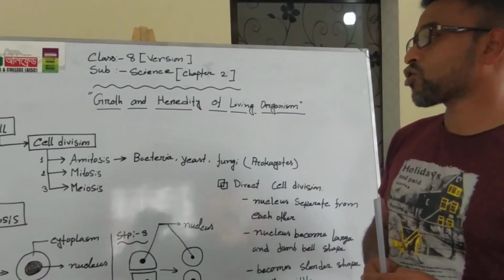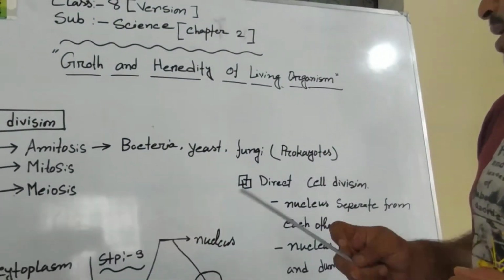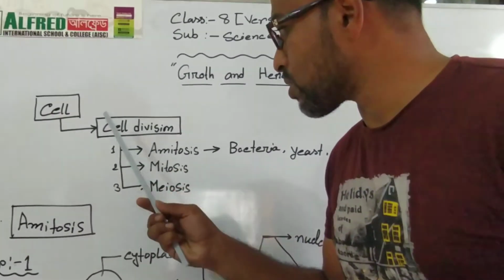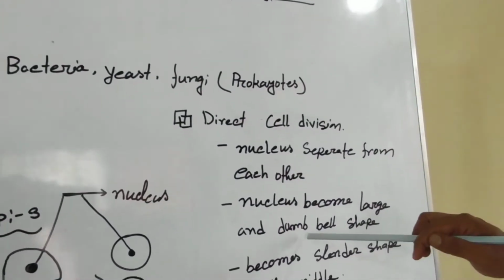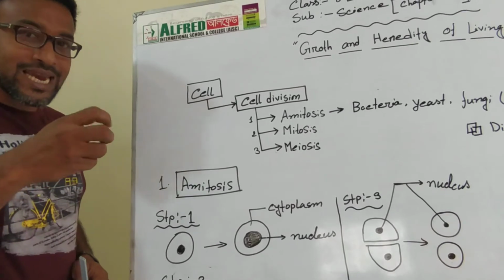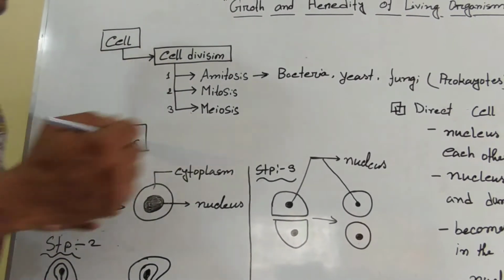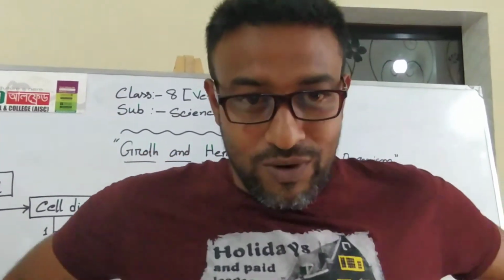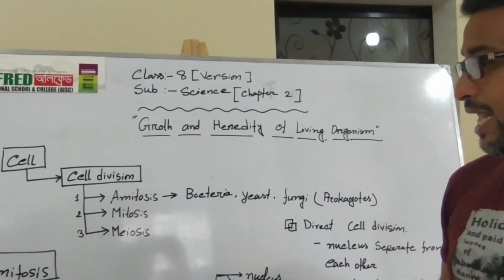Chapter 2( Groth and Heredity of living organism)